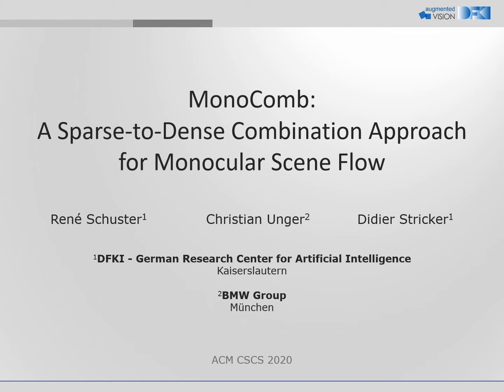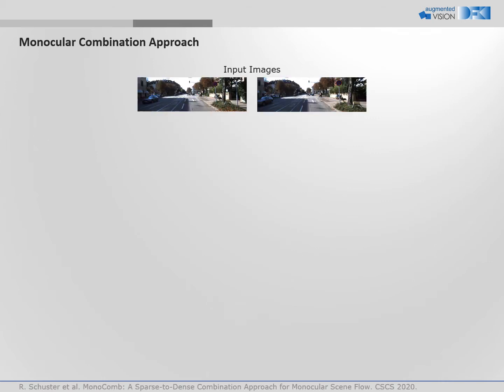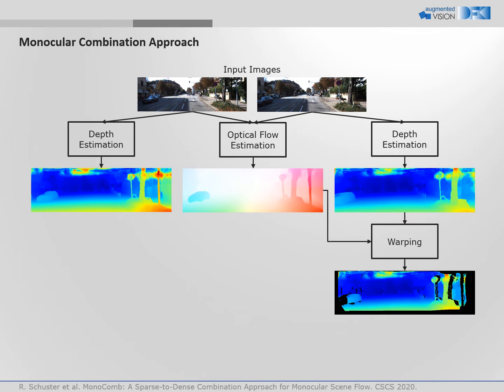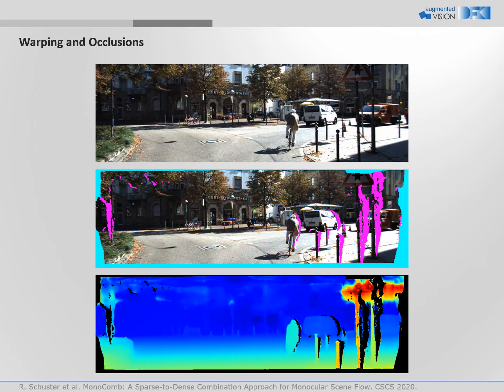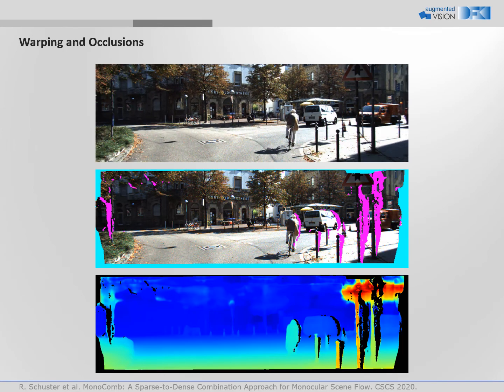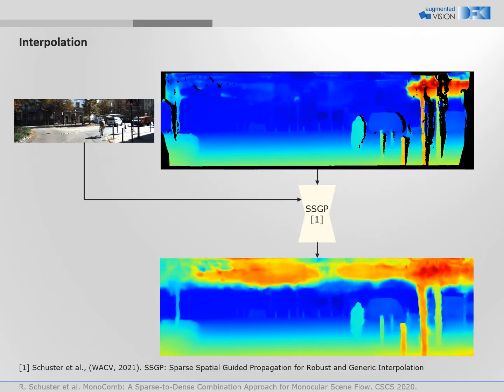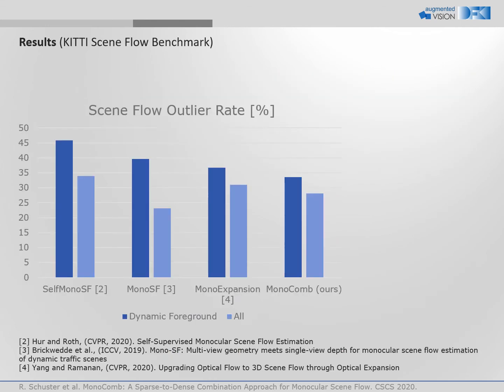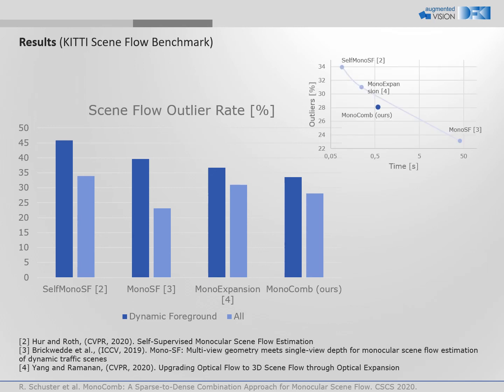MonoComb: A Sparse-to-Dense Combination Approach for Monocular Scene Flow - CSCS 2020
Video presentation for our paper "MonoComb: A Sparse-to-Dense Combination Approach for Monocular Scene Flow" published at the ACM Computer Science in Cars Symposium 2020.

Abstract:
Contrary to the ongoing trend in automotive applications towards usage of more diverse and more sensors, this work tries to solve the complex scene flow problem under a monocular camera setup, i.e. using a single sensor. Towards this end, we exploit the latest achievements in single image depth estimation, optical flow, and sparse-to-dense interpolation and propose a monocular combination approach (MonoComb) to compute dense scene flow. MonoComb uses optical flow to relate reconstructed 3D positions over
time and interpolates occluded areas. This way, existing monocular methods are outperformed in dynamic foreground regions which leads to the second best result among the competitors on the challenging KITTI 2015 scene flow benchmark.